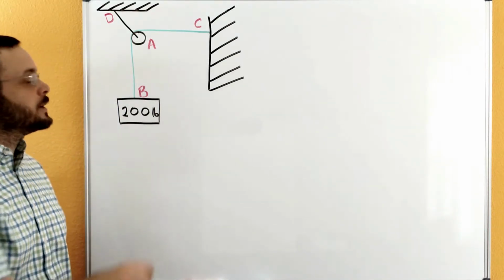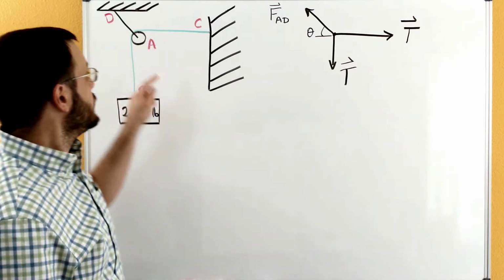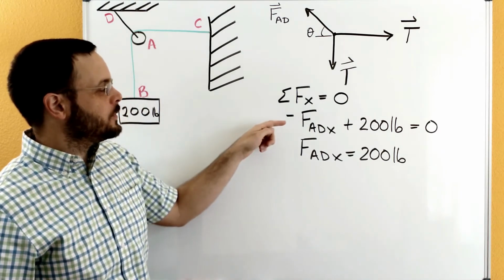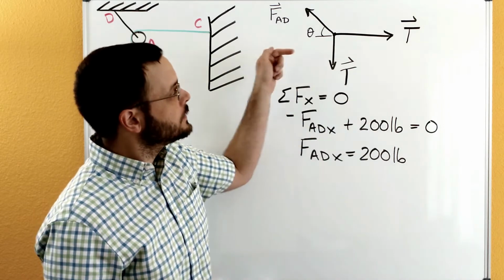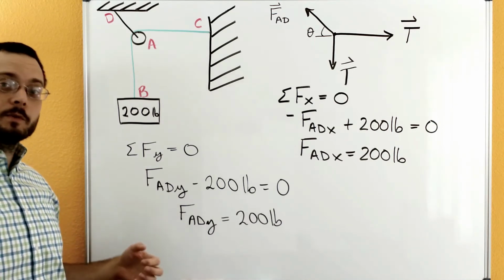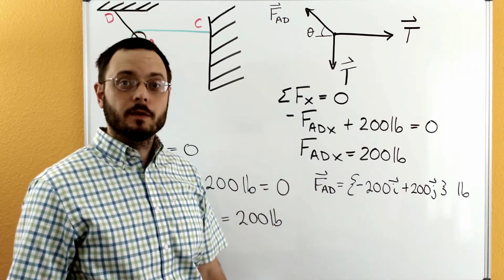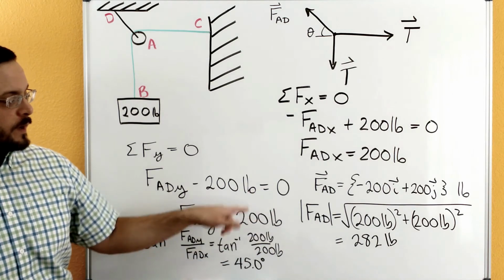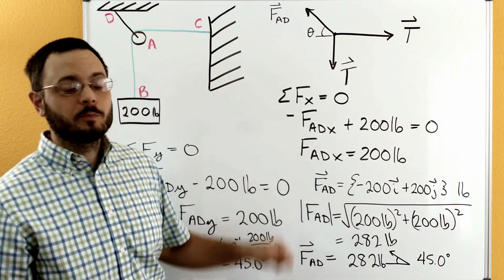Statics - Planar (2D) Particle Equilibrium - Part 2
Equilibrium of a particle from engineering mechanics - statics - Part 2
* Pulley systems